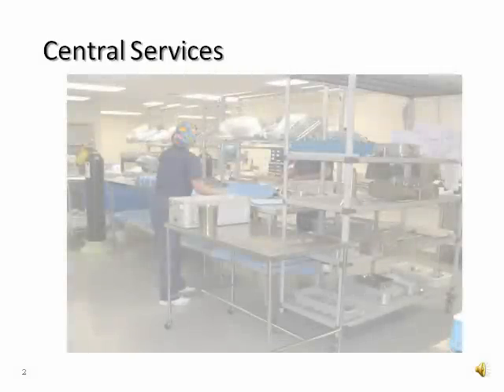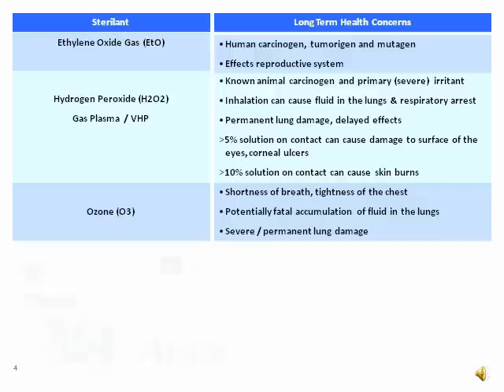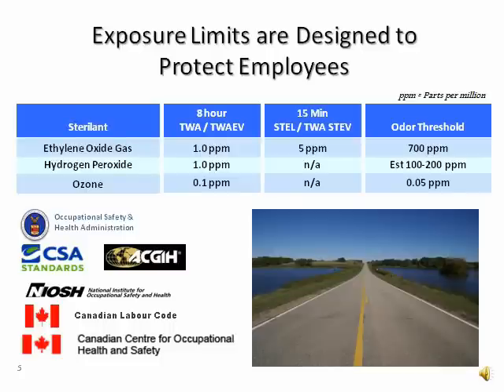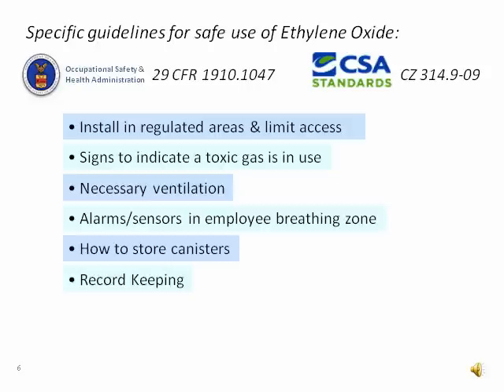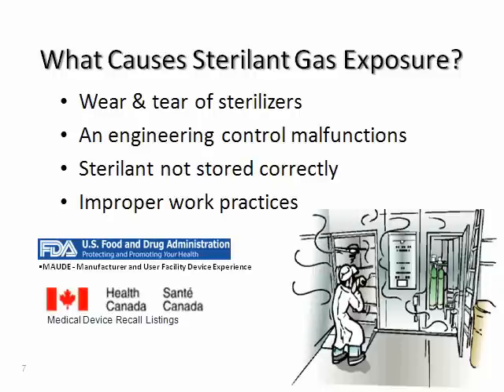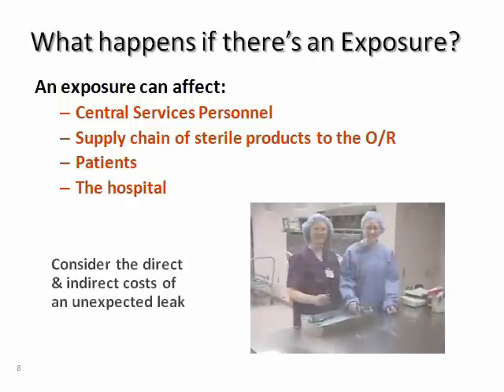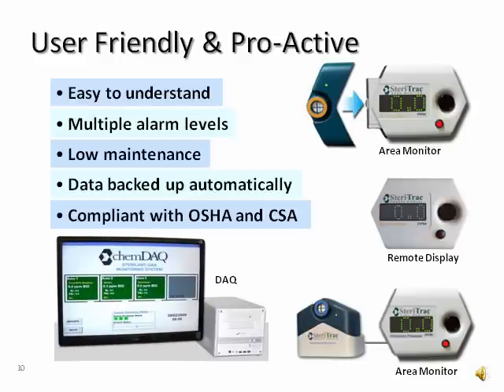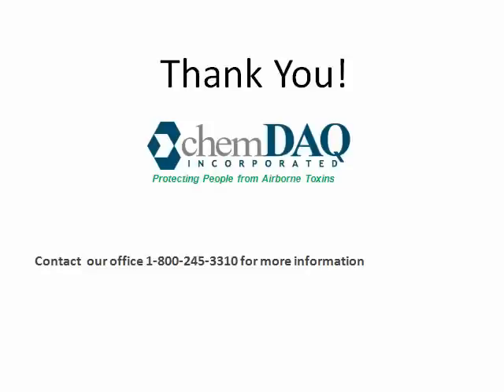Why Should I Monitor Sterliant Gases?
Learn why, to ensure worker safety, you should monitor all sterilant gas including; ehtylene oxide, hydrogen peroxide and ozone.